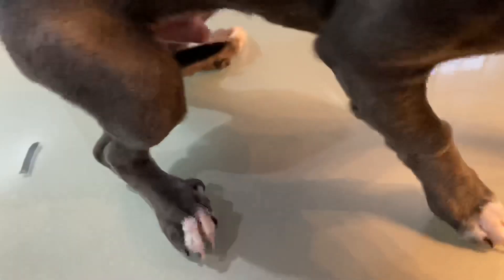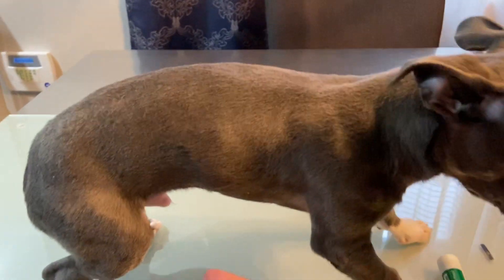April 17, 2020